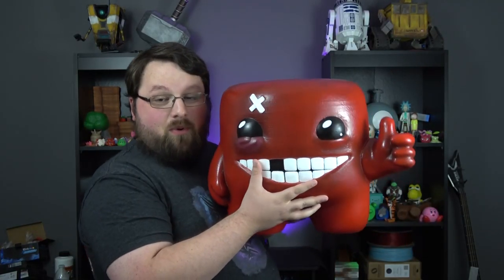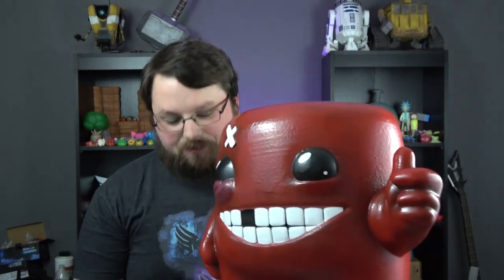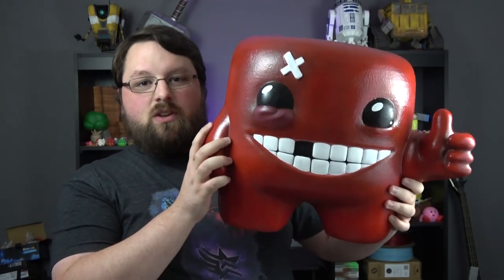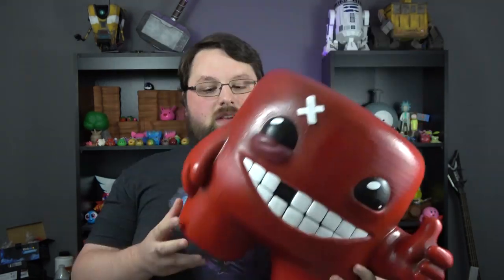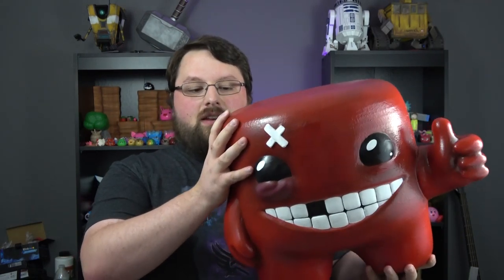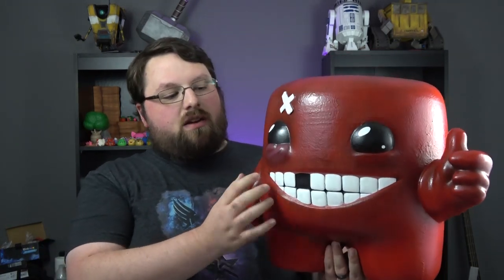Our Biggest Single 3D Print Ever!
We printed Chelsey's Super Meat Boy model as big as we could on the traveling gMax! It took over 100 hours to print and used over 4 spools of filament. It is our biggest single print to date! Let us know what you think. :)